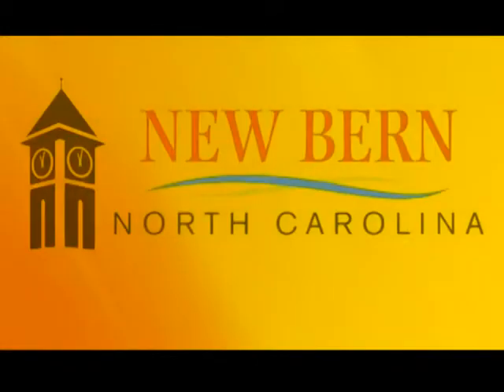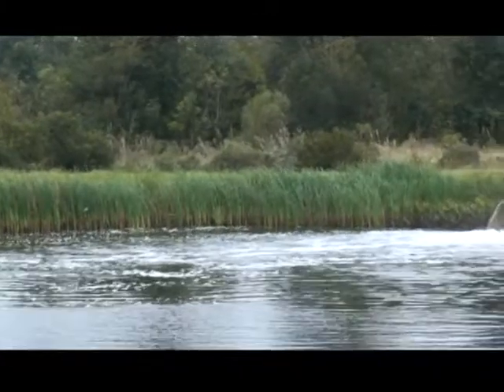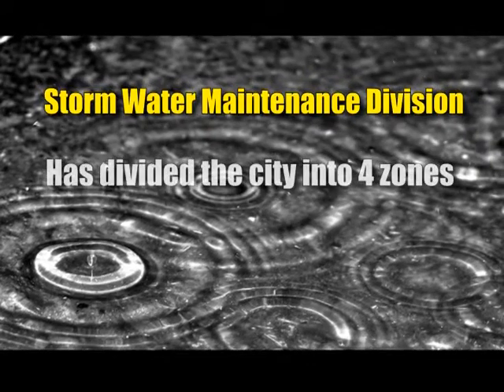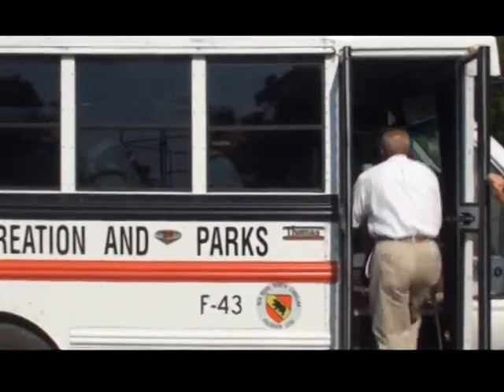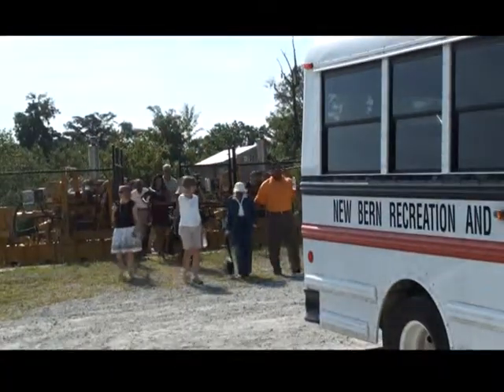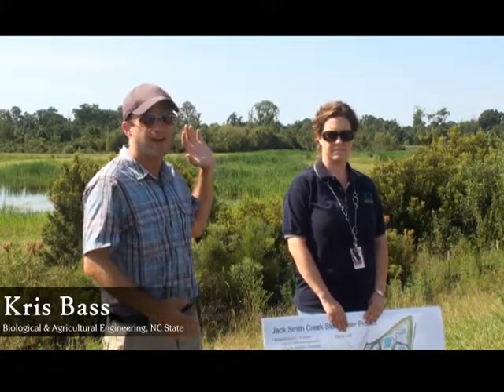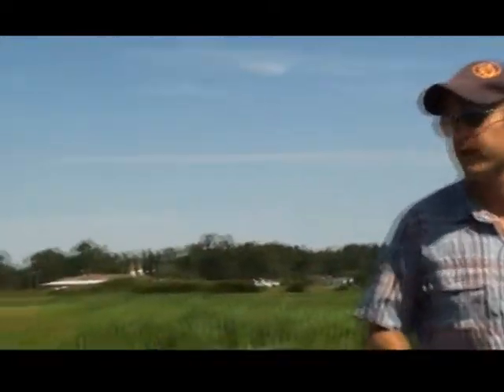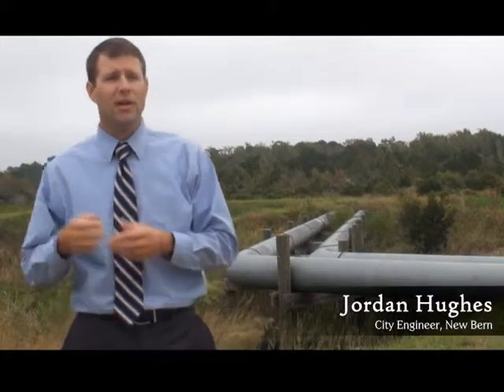Jack Smith Creek Stormwater Wetlands Project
Tour New Bern's nearly 30 acre stormwater wetlands project located off Simmons Street.  This collaborative effort between the City, the NC Clean Water Management Trust Fund, the NC Ecosystem Enhancement Program, and NC State University provides drainage and water quality improvements to the Jack Smith Creek drainage basin.  Full of native plants and wildlife, this enhanced wetlands site will capture & treat runoff from 1,000 acres of nearby residential and commercial property.  It is the largest enhanced stormwater wetlands project ever constructed in North Carolina, and it will also be used to provide educational opportunities for students, residents, and visitors.